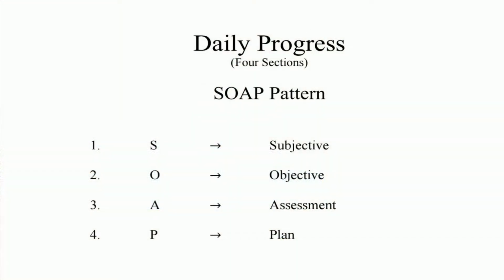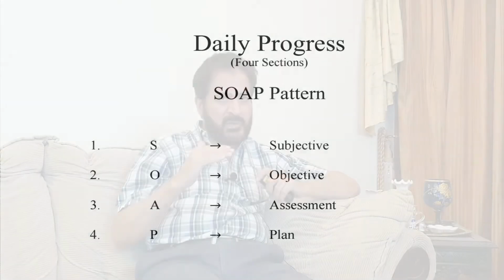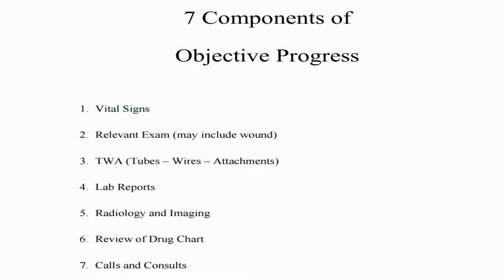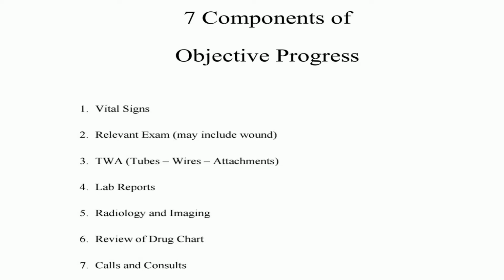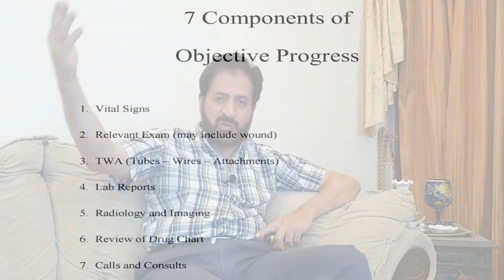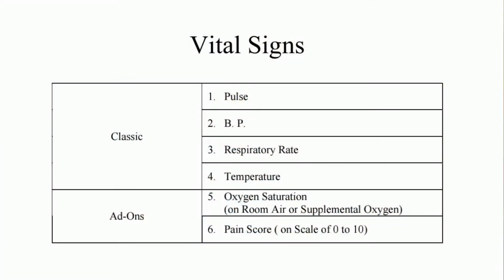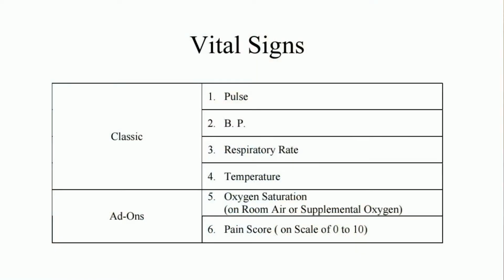How to Take Daily Progress of a Patient ( Using SOAP Method of Patient Progress)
How you should take DAILY PROGRESS of a Patient using SOAP method patient progress taking. In English by Prof Dr Iftikhar Talks